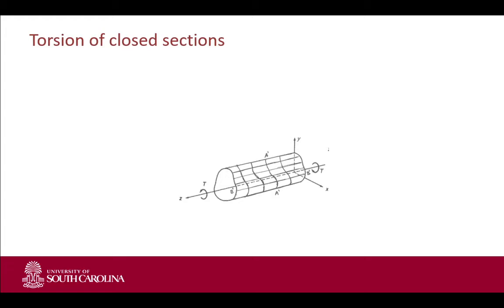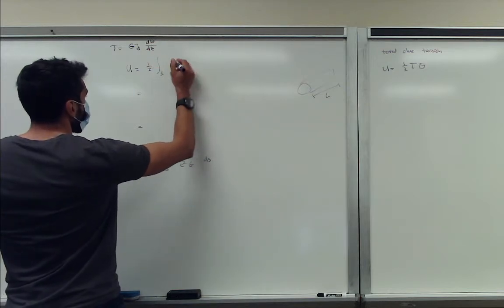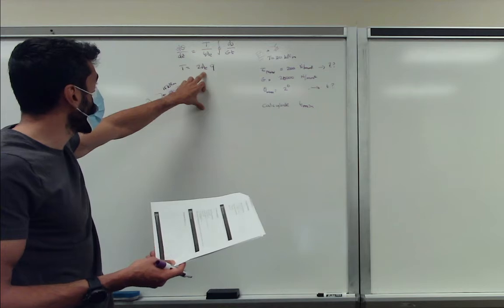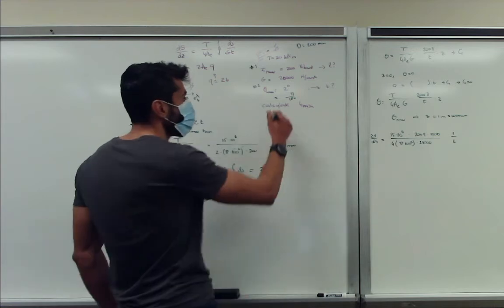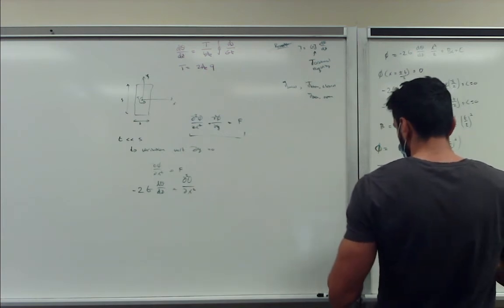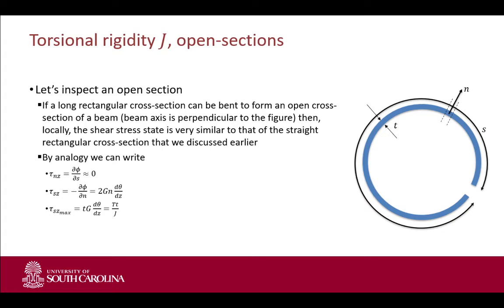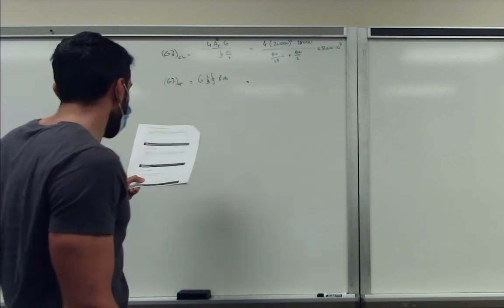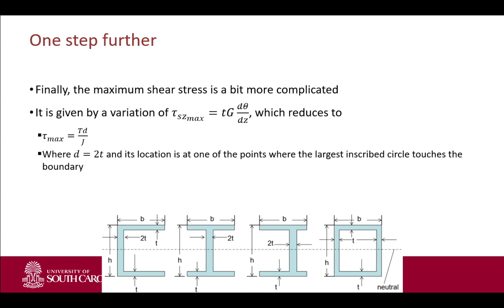17 - Torsion of a Thin-Walled Section